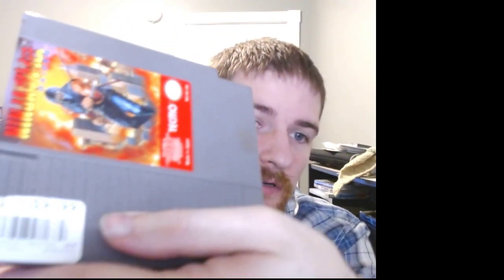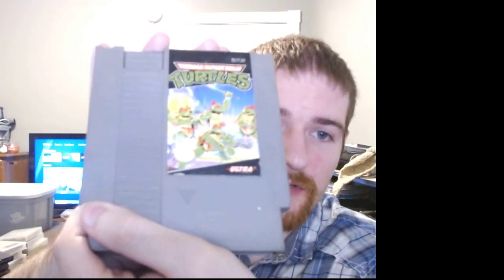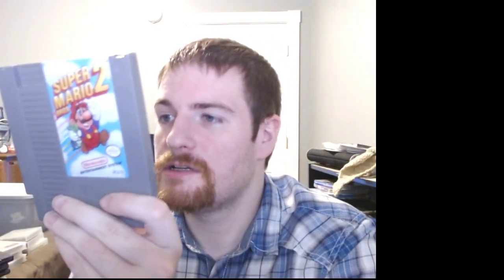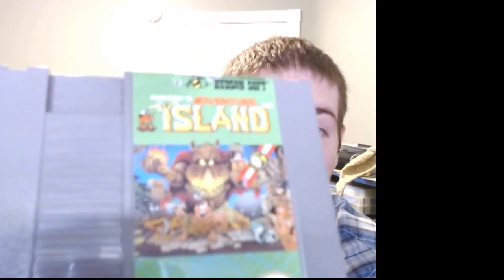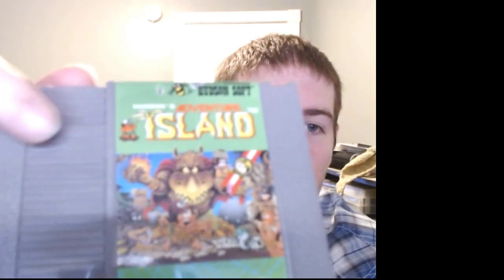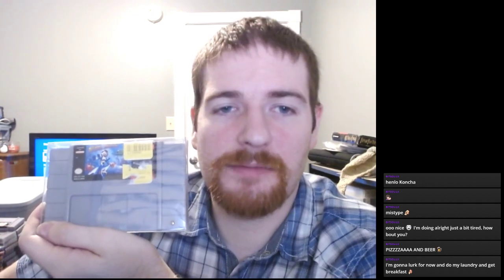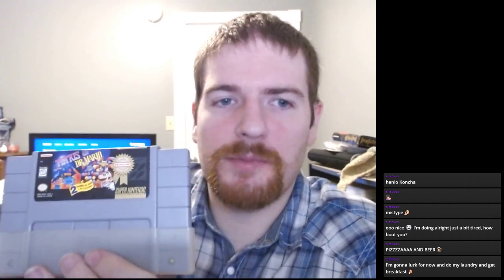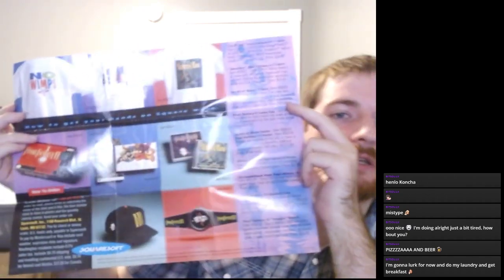Testing New Mic and Chill Q&A